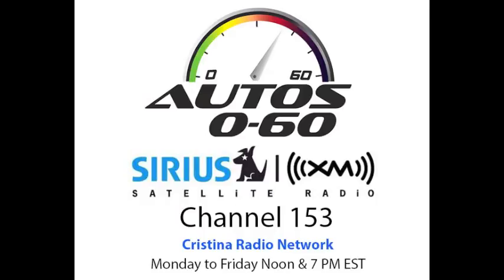Autos 0 60 Hyundai HCD 14 Genesis Concept at Pebble Beach